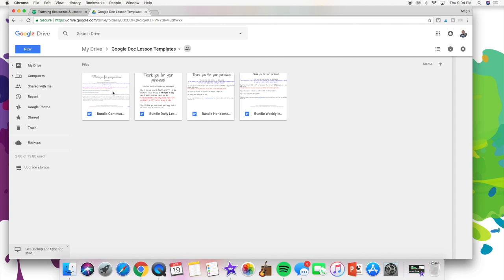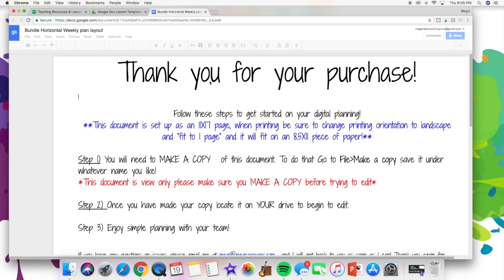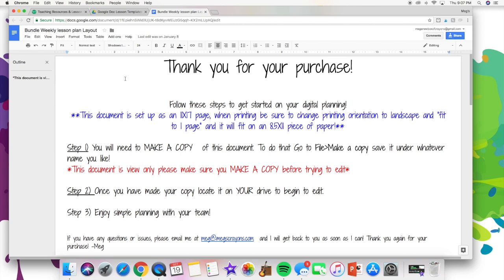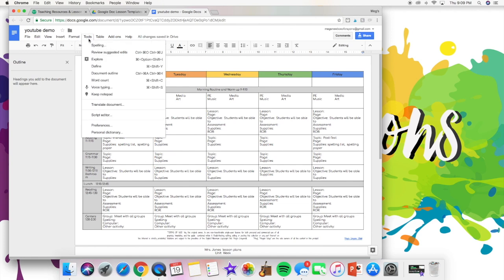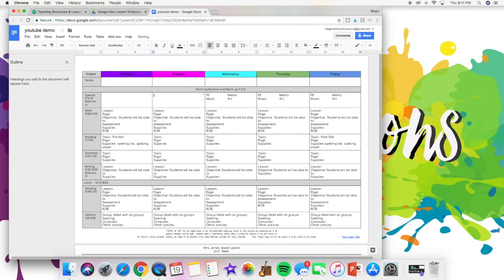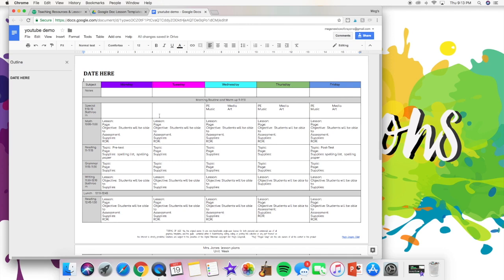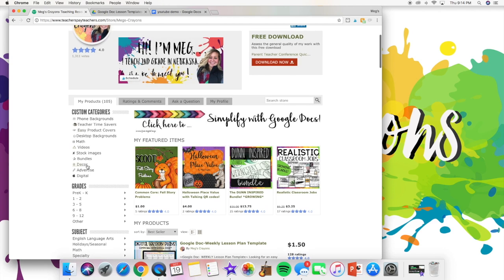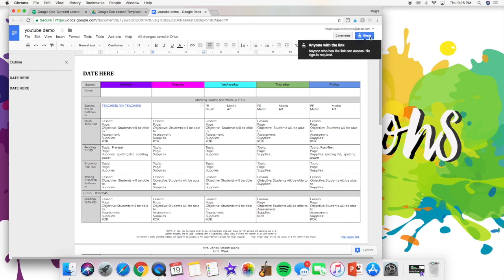Digital Lesson Planning | Teacher Tips with Meg | Teacher Vlog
We are living in the digital age. I know some people love putting pencil to paper, but it is time to save your sanity...and your hand from cramping. Let me walk you through my digital lesson plan templates as well as share some easy tips and tricks to help you get started with planning digitally. Trust me, it is a life saver!